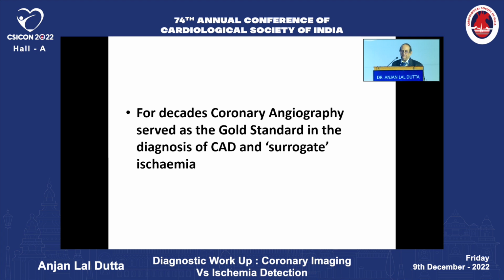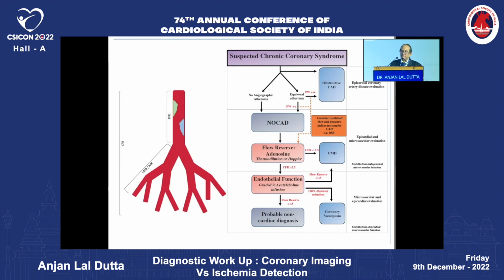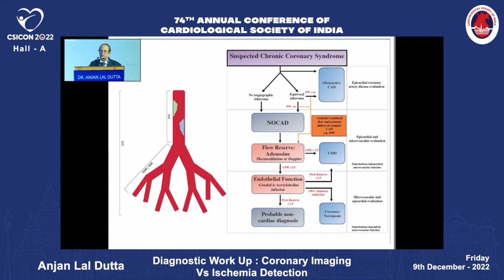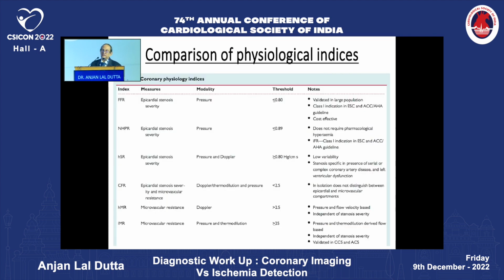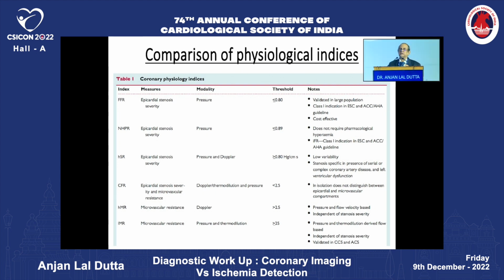Anjan Lal Dutta Diagnostic Work Up Coronary Imaging Vs Ischemia Detection